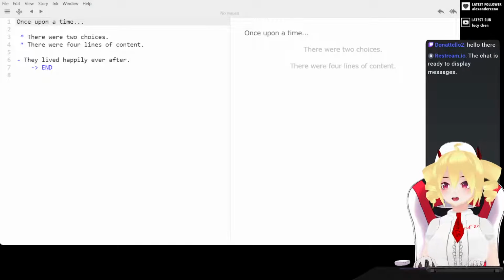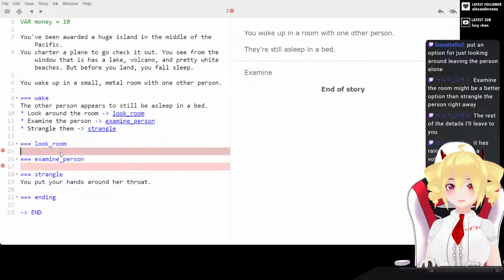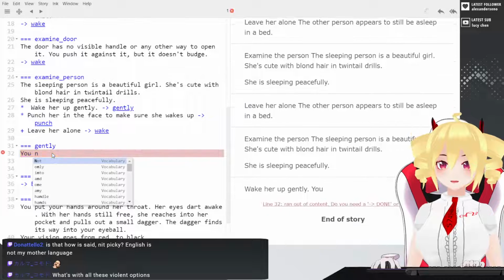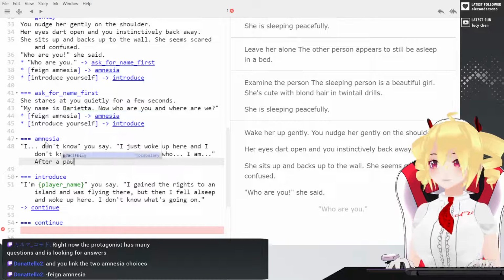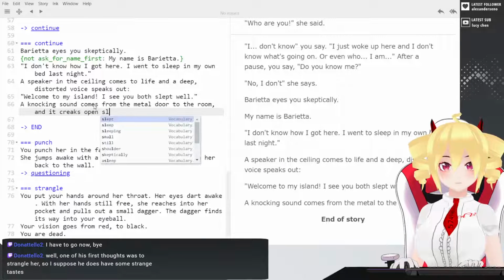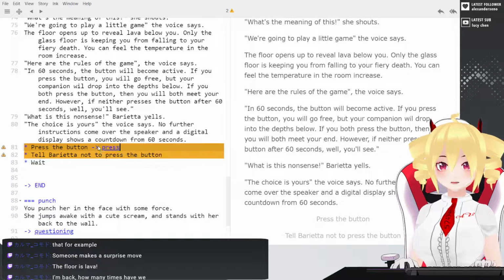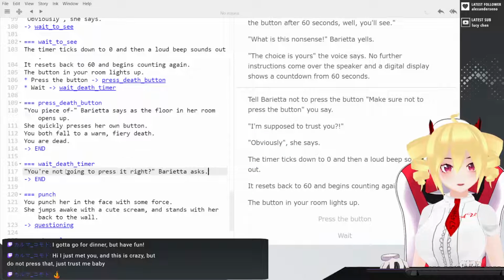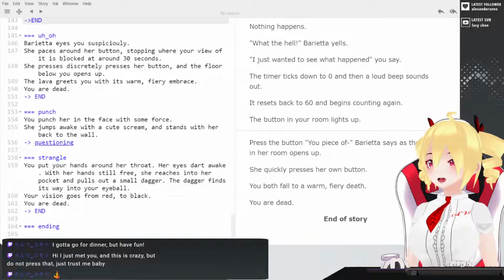[Game Dev] Interactive story with ink/inky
Exploring ink/inky for developing a story-based game with branching paths.

Various free-to-use art and assets:
NerdOrDie
@Virtual_Graves - SpudKeyboard/Mouse/Controller
irasutoya
CreativeFreaks.net